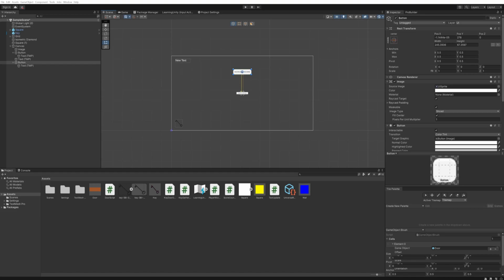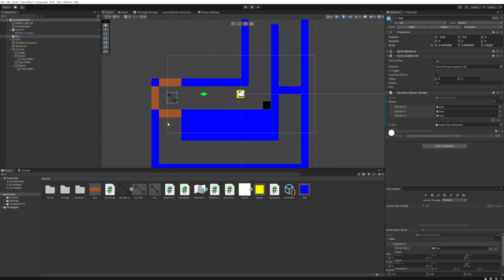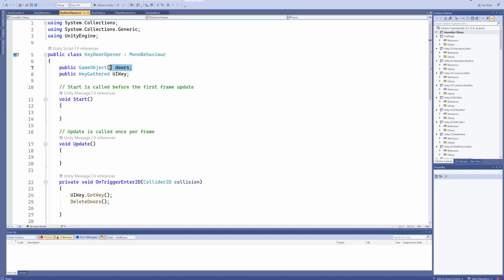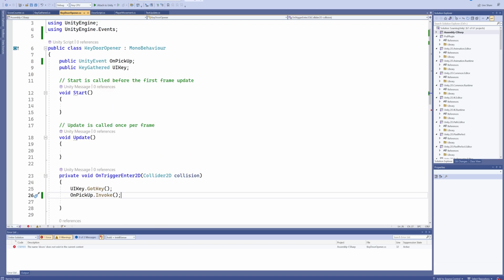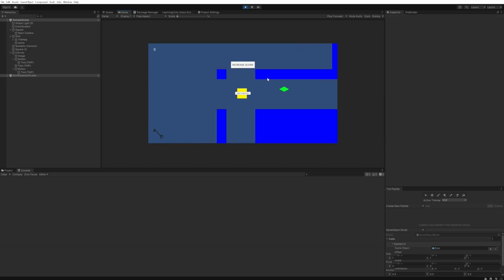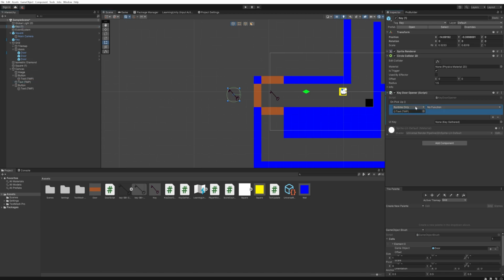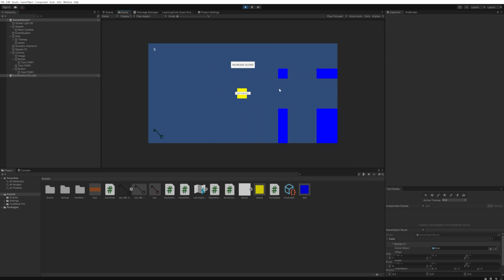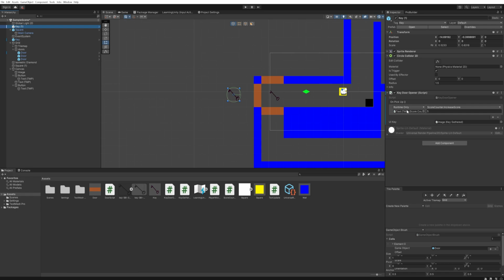Unity Basics Course : Unity Events